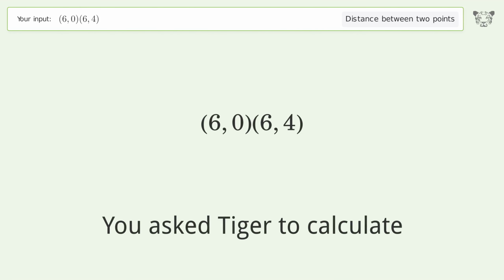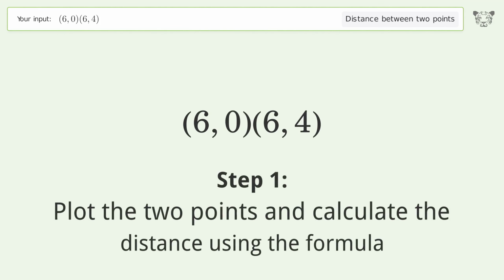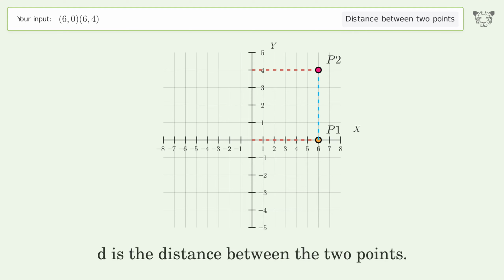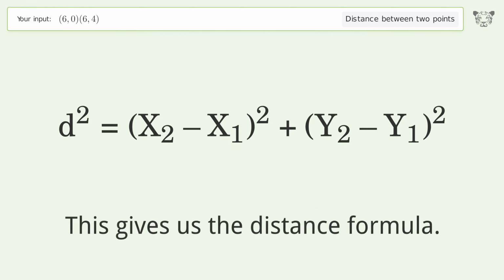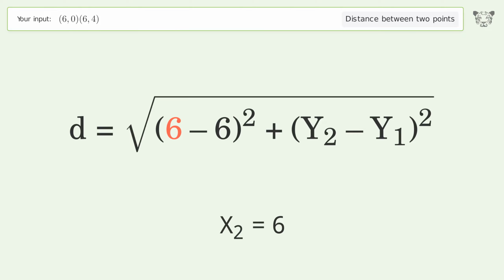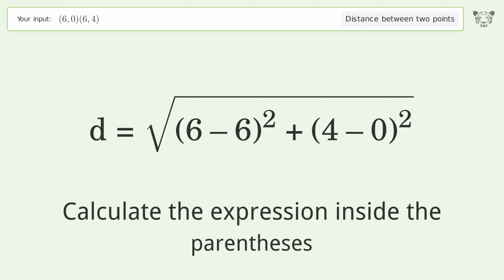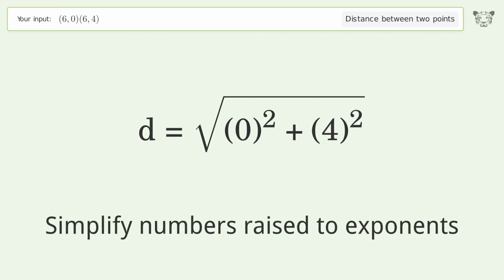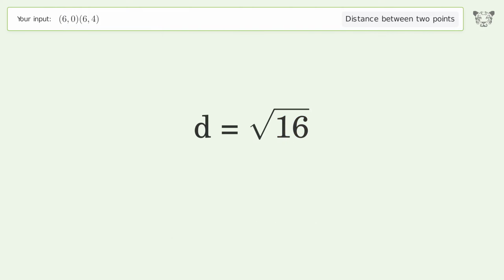Find the distance between two points p1 (6,0) and p2 (6,4): Step-by-Step Video Solution